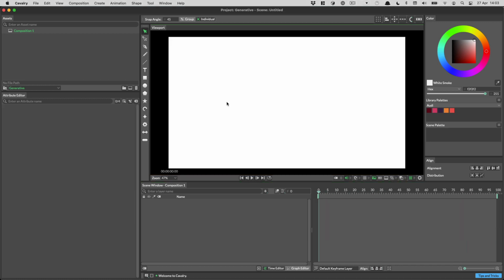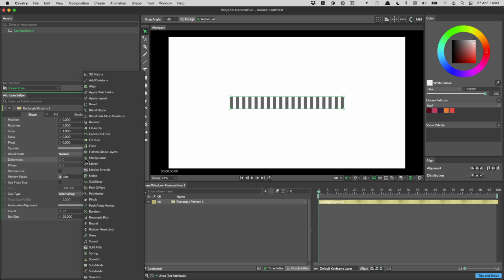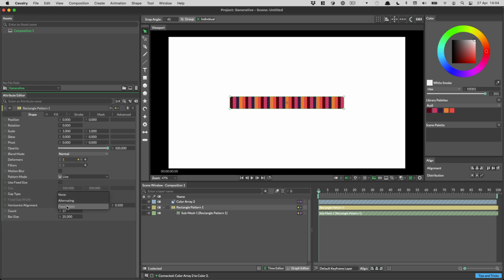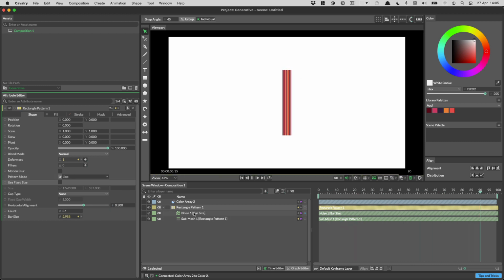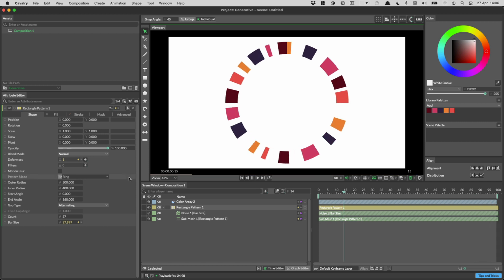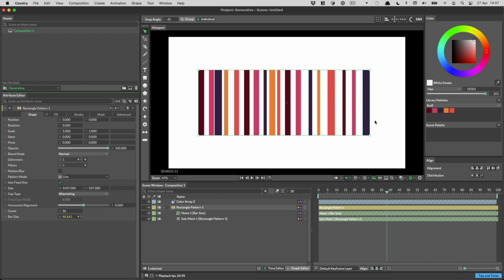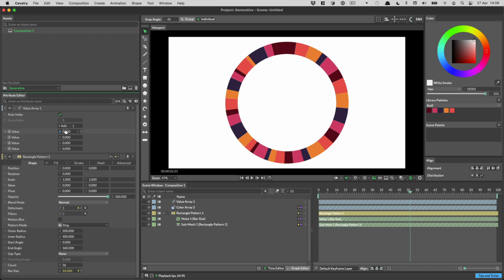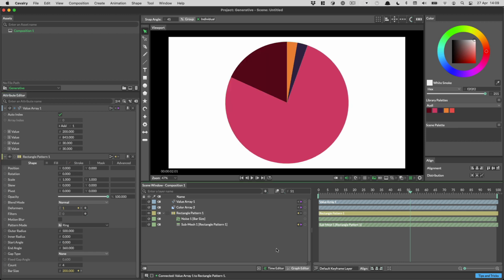Feature | Create Pie Charts, Ring Charts, Bar Charts and FUIs with the Rectangle Pattern Shape.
The Rectangle Pattern Shape can be used to make pie charts, ring charts, bar charts, stacked bar charts and cool FUI widgets.

Created in Cavalry 1.1

Note - The Rectangle Pattern Shape is currently a beta feature so only available with a Professional licence. Ensure 'Show Beta Features' is checked in Preferences.